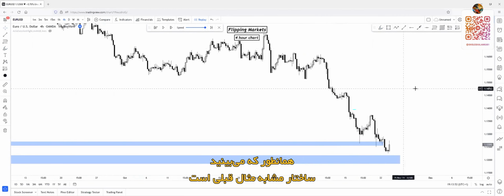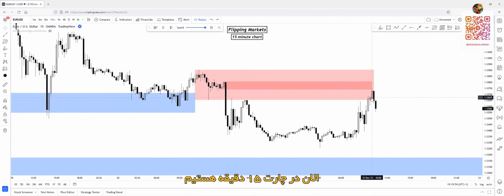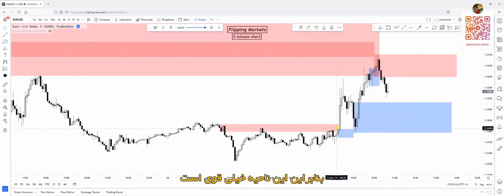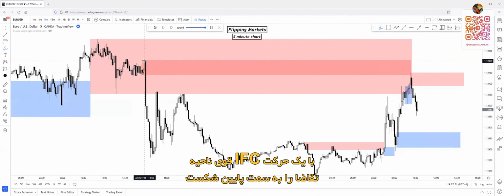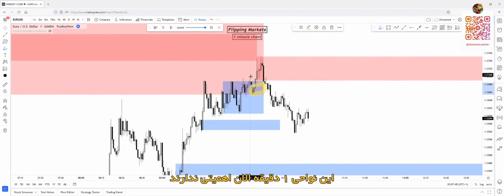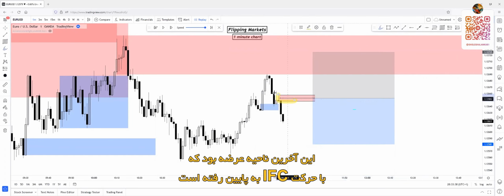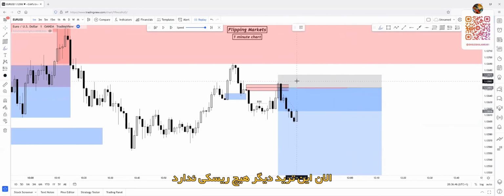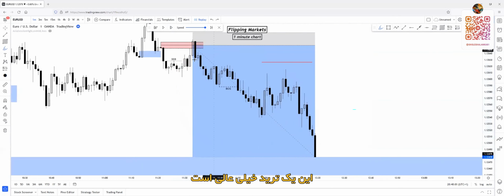آموزش اسمارت مانی مارسل فصل 6 قسمت دوم : مثال و جمع‌بندی مطالب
فصل ششم - قسمت اول: مثال و جمع‌بندی مطالب

دوره Flipping Markets  فصل 6 قسمت 2
6.2 Examples For The Whole Trading

کورس فلیپینگ مارکتس شامل 7 فصل ترجمه شده توسط کانال شله شلمکار
واسه یادگیری اسمارت مانی به سبک فلیپینگ مارکتس لازمه که اول این کورس رو ببینید